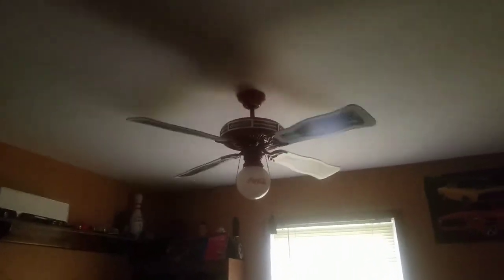Ceiling fans in my house